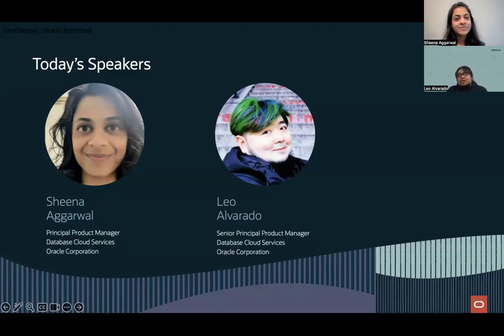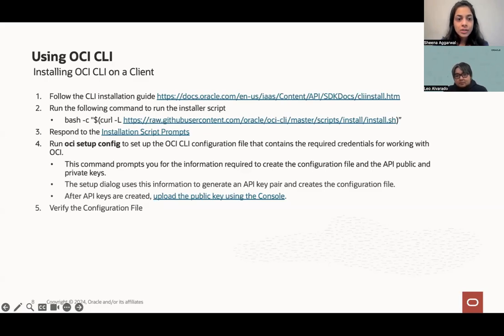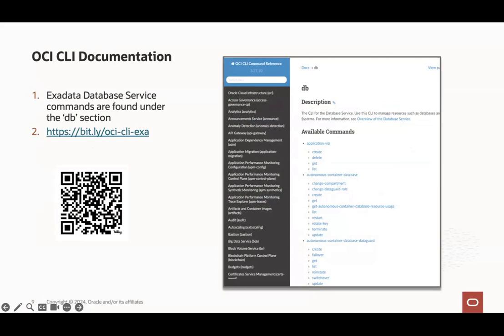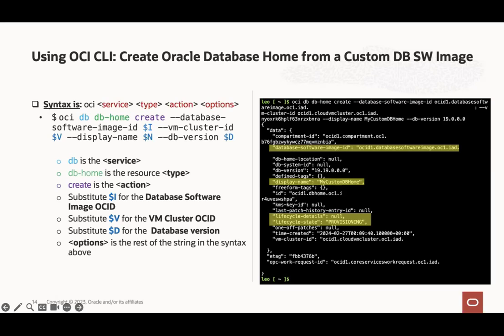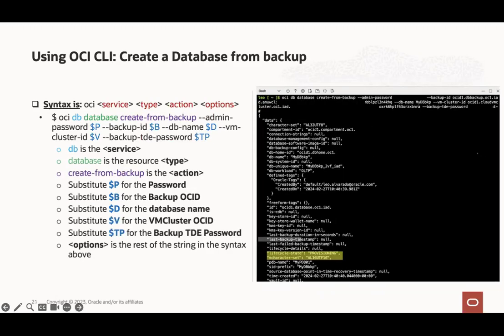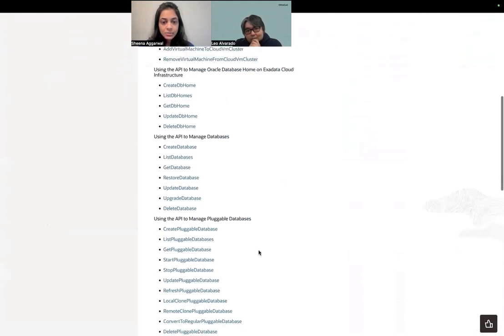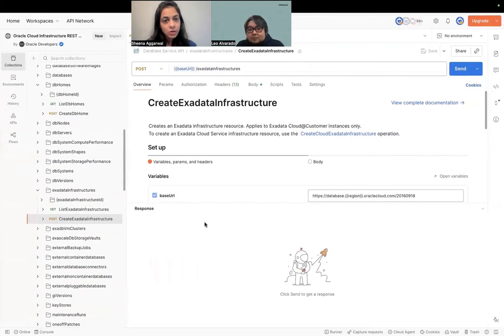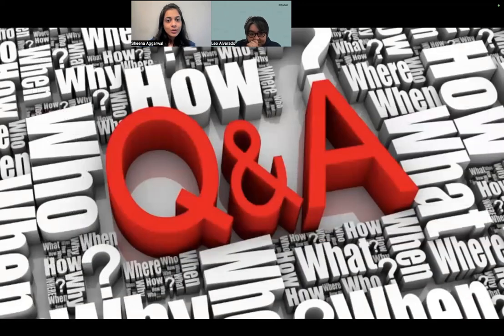Exadata and Base Database Service Tech Talk - Dec 25: CLI/API/SDKs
Join Sheena and Leo for the Exadata Database Service and Base Database Service Tech Talk as they walk you through how to automate and manage your deployment with CLIs, APIs, and SDKs